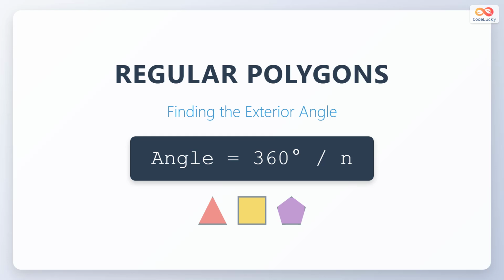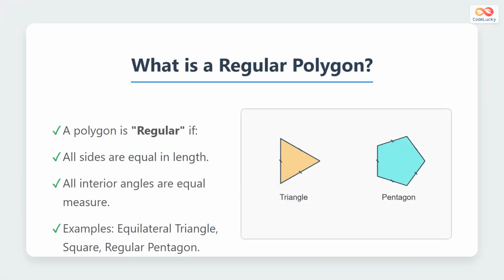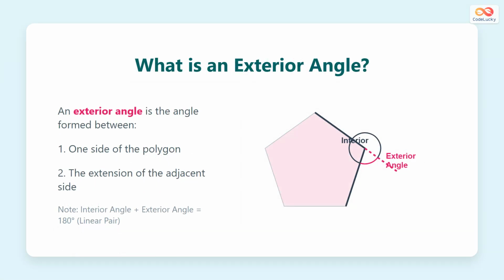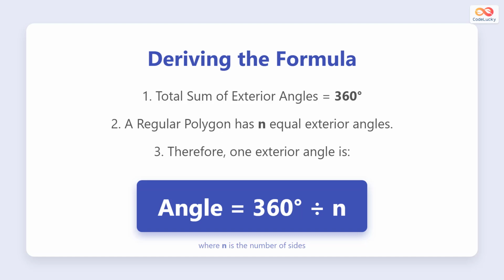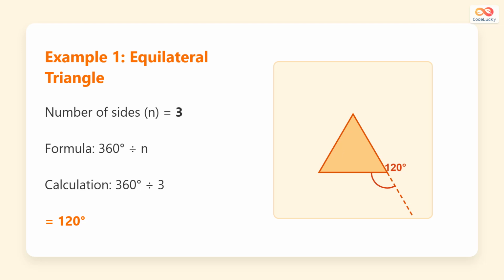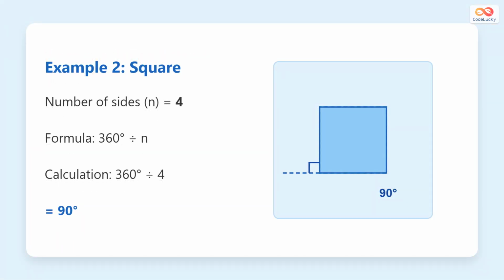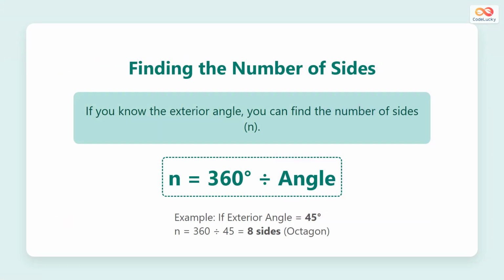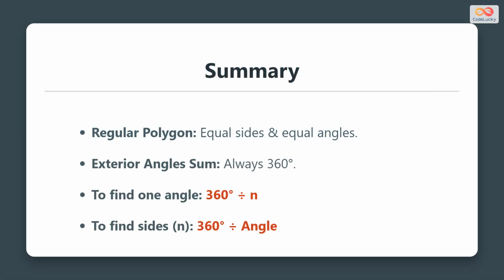Find Exterior Angles of Regular Polygons: The 360/n Formula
Learn how to calculate the exterior angle of any regular polygon in seconds! 📐

In this geometry tutorial, we break down the simple formula (360°/n) used to find the exterior angle of shapes like triangles, squares, pentagons, and hexagons. We also explain why the sum of exterior angles is always 360 degrees and how to use this logic in reverse to find the number of sides.

Great for geometry students, math beginners, and anyone reviewing polygon properties.

Topics Covered:
🔹 Definition of Regular Polygons
🔹 What is an Exterior Angle?
🔹 The 360 Degree Rule
🔹 Step-by-step Examples (Triangle, Square, Hexagon)

Happy Learning! 🎓

Chapters:
00:00 - Introduction
00:17 - What is a Regular Polygon?
00:41 - Defining the Exterior Angle
01:01 - Sum of Exterior Angles
01:22 - The Formula
01:43 - Example 1: Equilateral Triangle
02:01 - Example 2: Square
02:19 - Example 3: Regular Hexagon
02:34 - Finding the Number of Sides
02:59 - Summary
03:23 - Outro